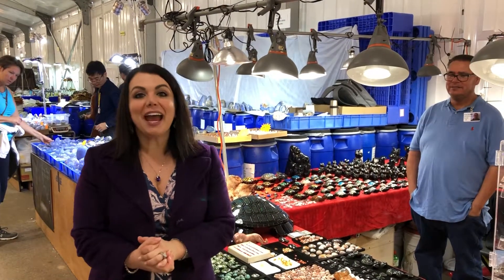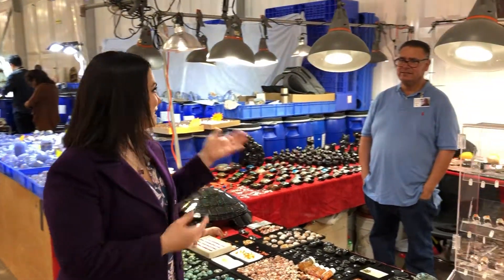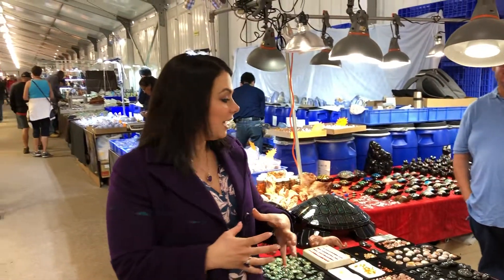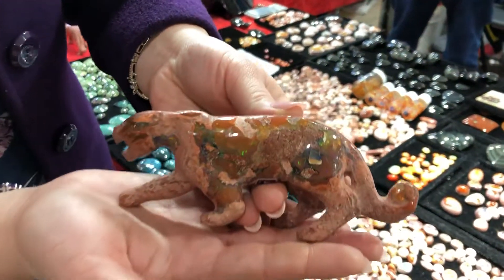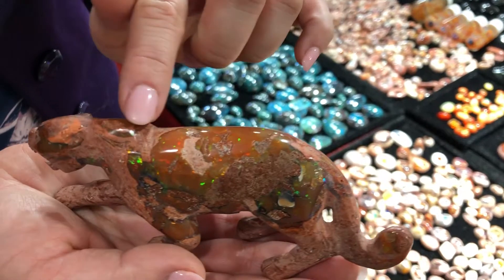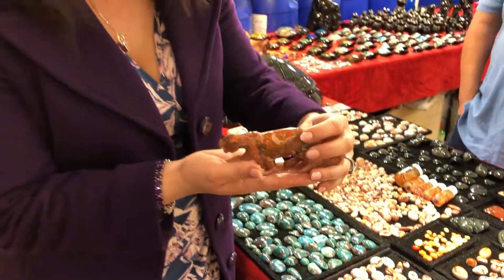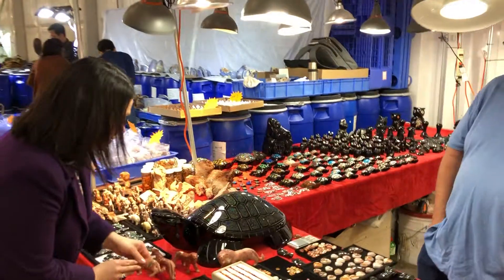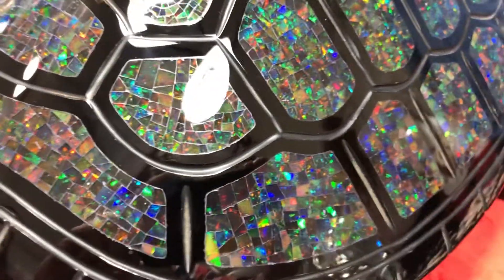Fire Opal @ 22nd St Show